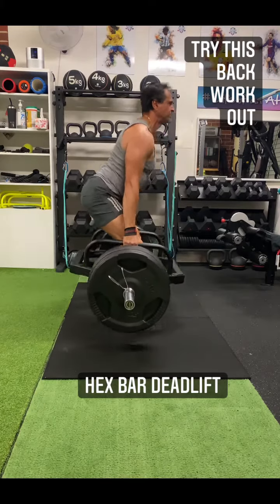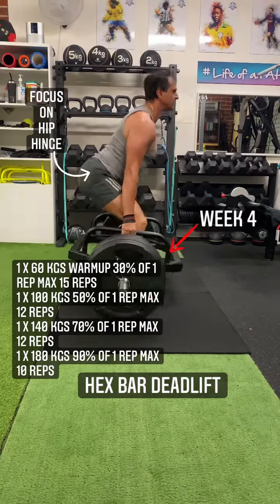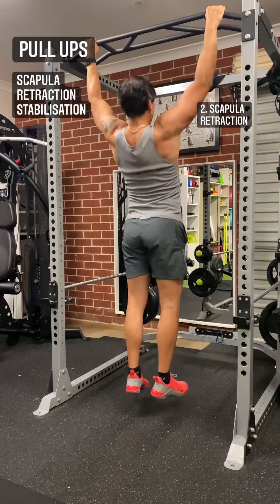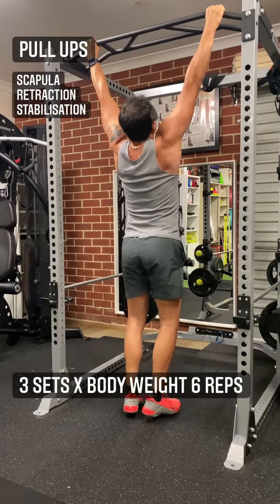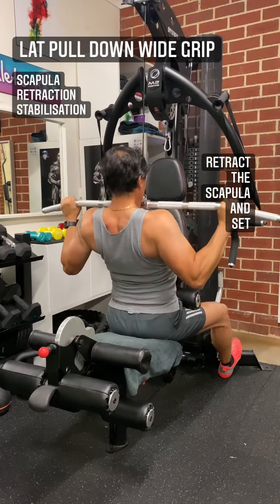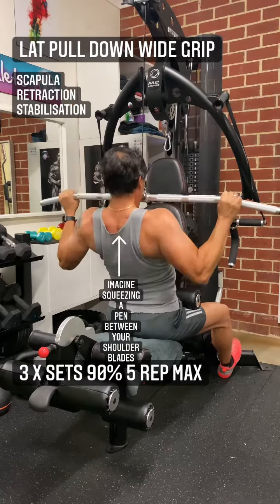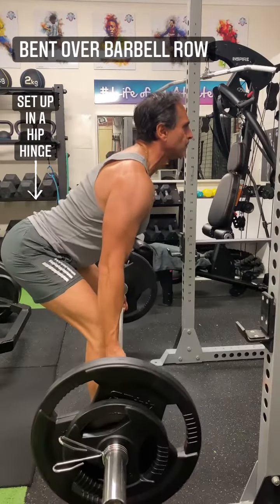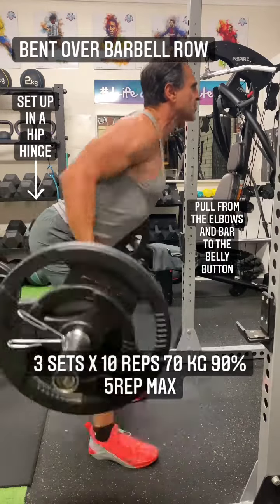BACK WORKOUT FOCUS SCAPULA RETRACTION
The importance of setting the Scapula to engage the Lats and prevent injury.